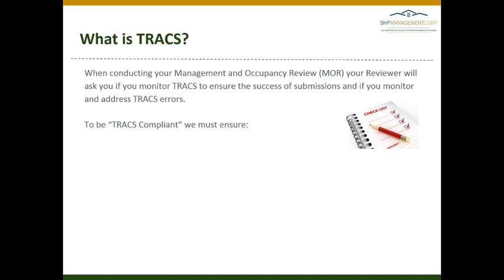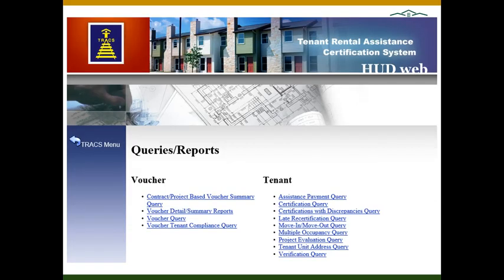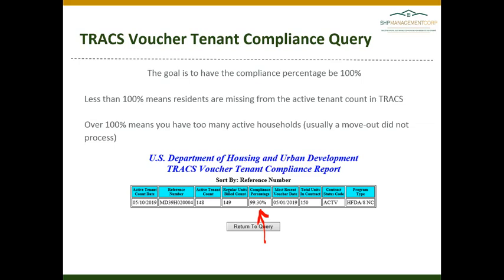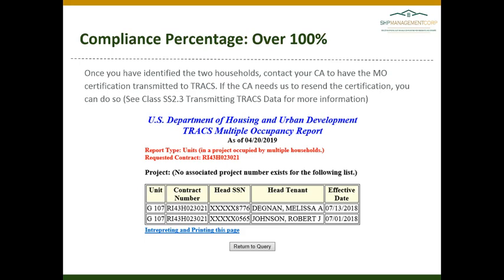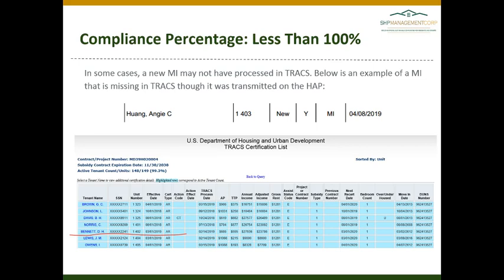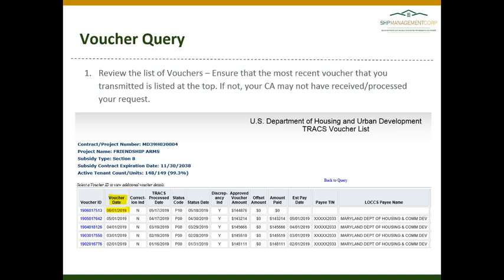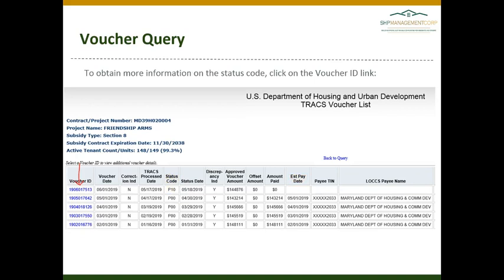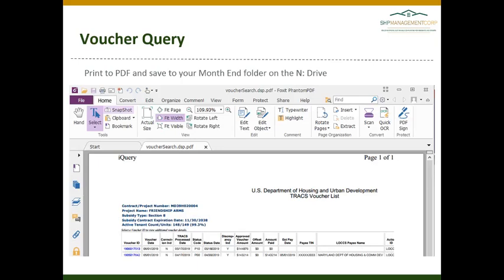TRACS Voucher Queries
What are TRACS Voucher Queries? Learn how to check your Compliance Percentage (by the 15th of the month) and how to run your Voucher Query (by the 26th of the month).